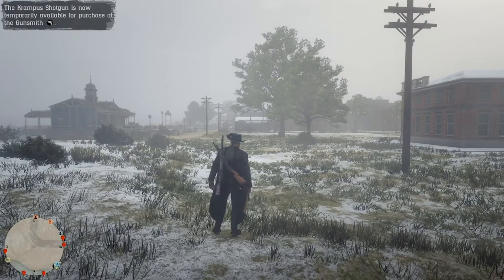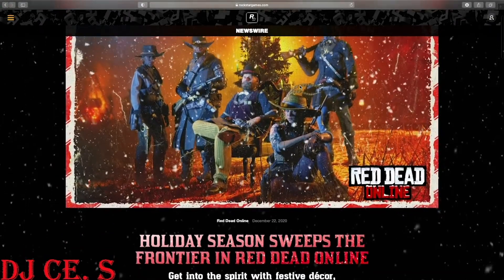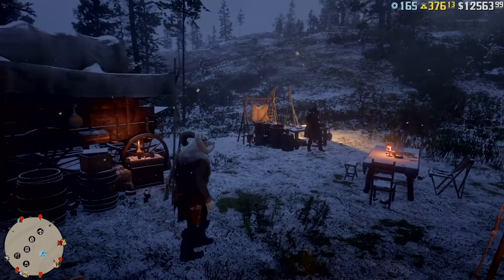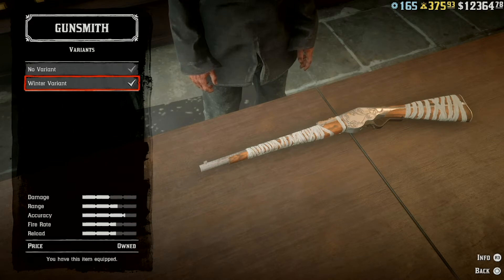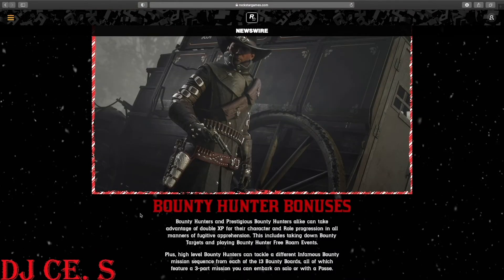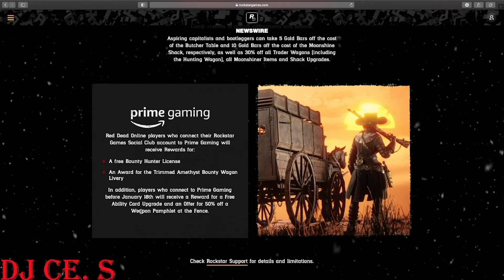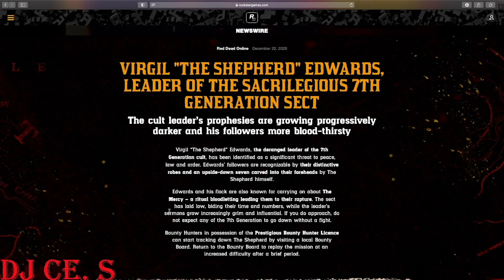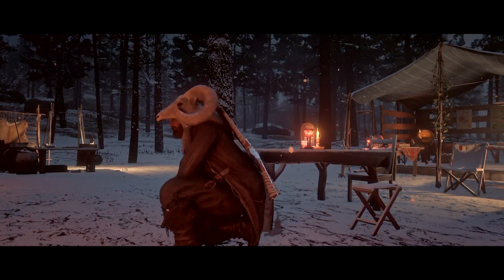SNOW IN RDO! FREE ITEMS, BONUSES & DISCOUNTS, EVENT WEEK INFO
What's up everyone? In this video, I discuss the Christmas Event Week in Red Dead Online, which includes Free Items, Bonuses, Discounts and SNOOOOOWW!

My other YouTube Channel for Music: YouTube.com/channel/UChyUvhG726ht23gTEGhL6_Q/featured
Mixcloud: Mixcloud.com/Dj_Ce_S